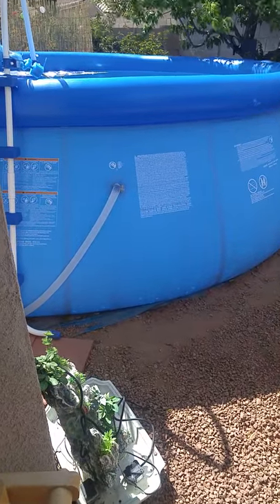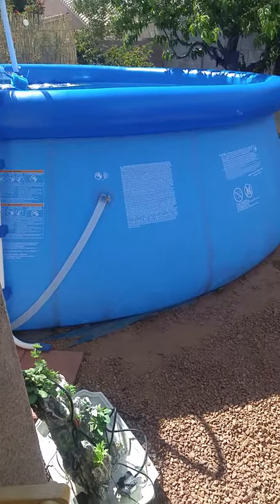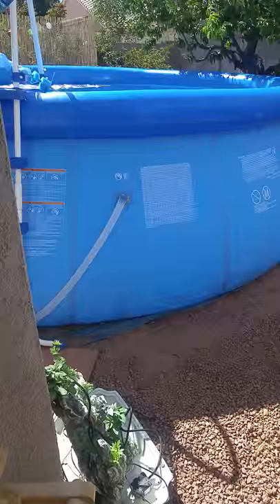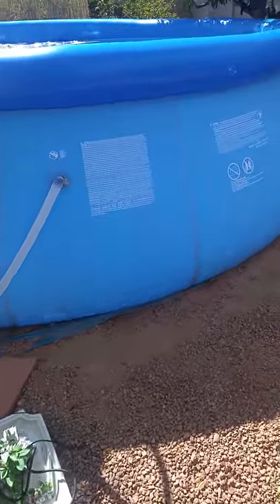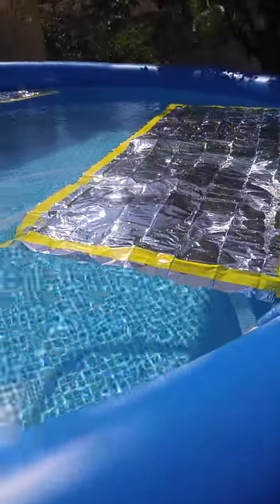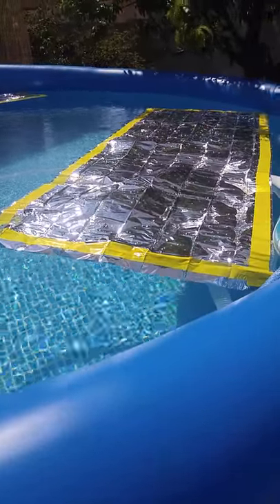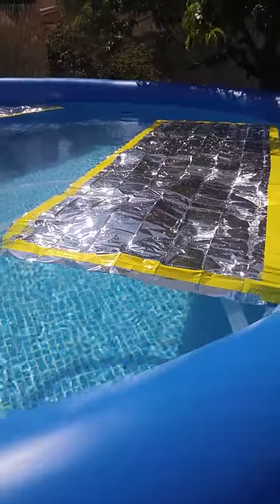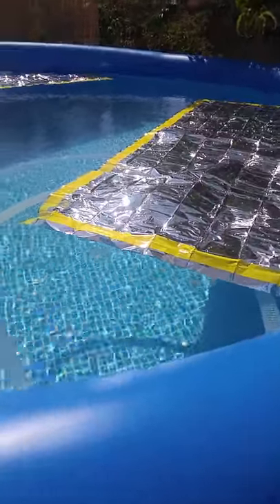Heat your pool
A simple way to heat your pool